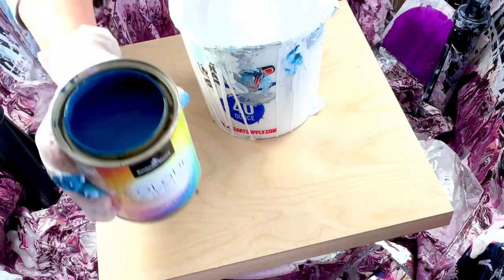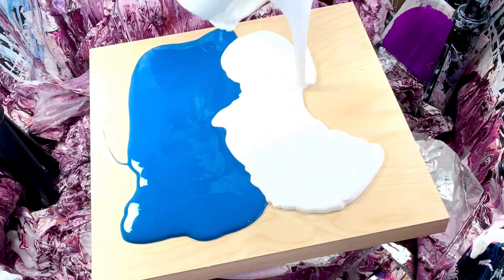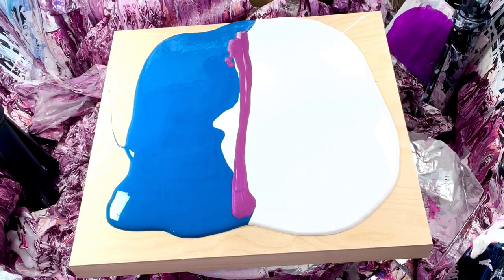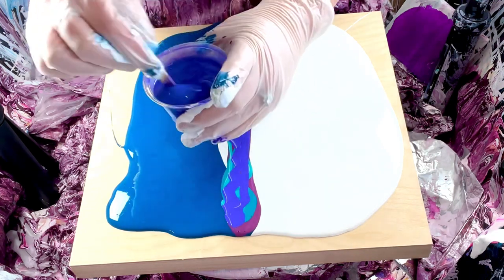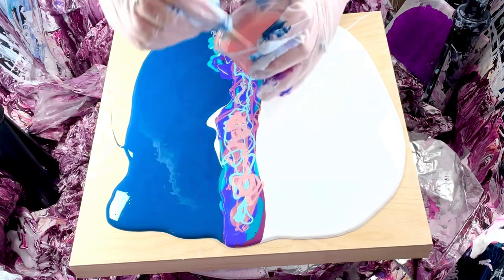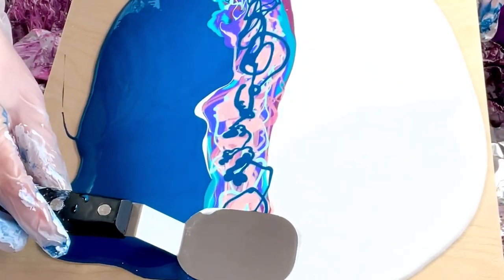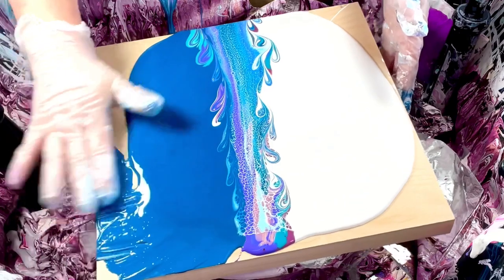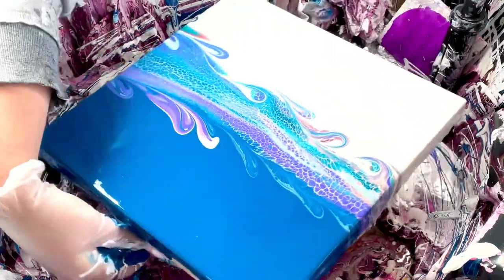#133 Makin Waves 🌊 Split Pillow Bloom Swipe